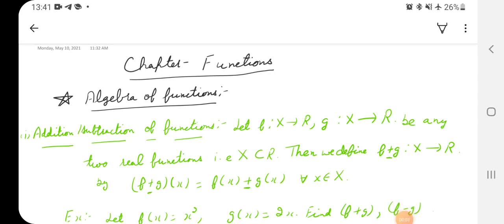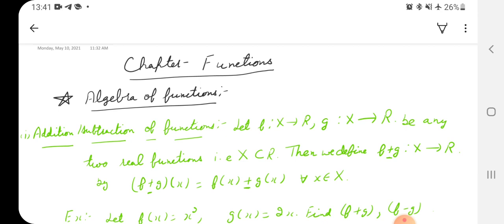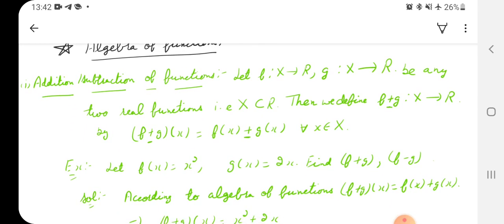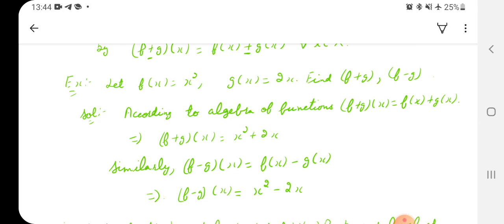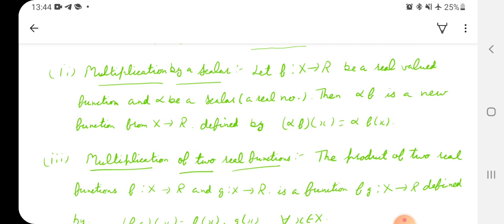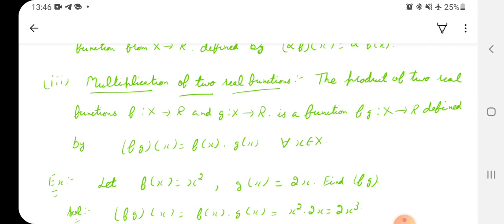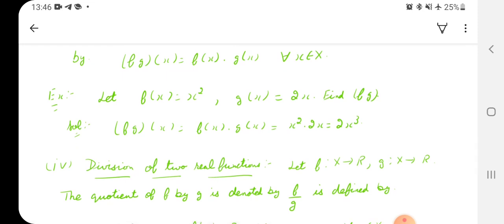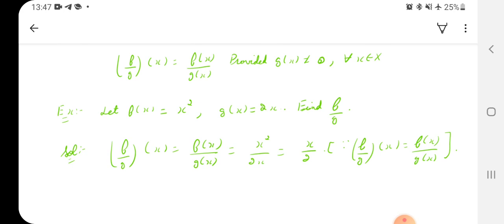Mr.Aman Kumar | Class: +1 Science | Subject: Maths | Topic: Algebra of Functions